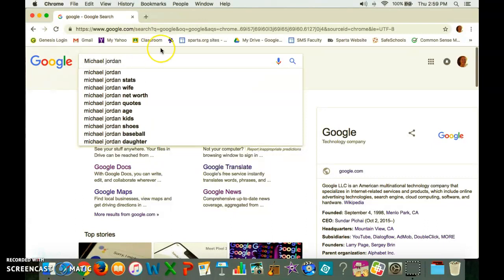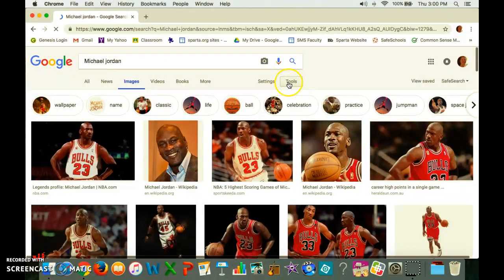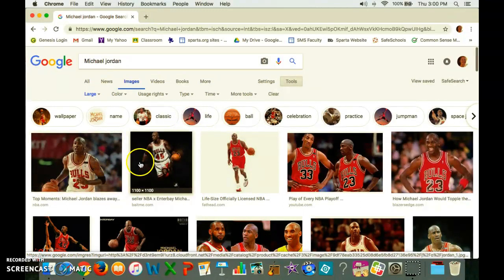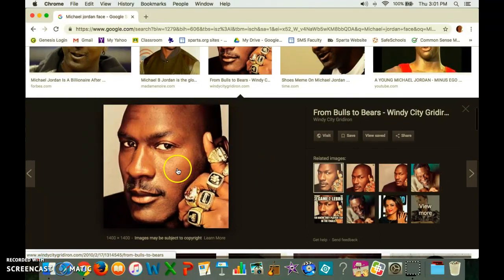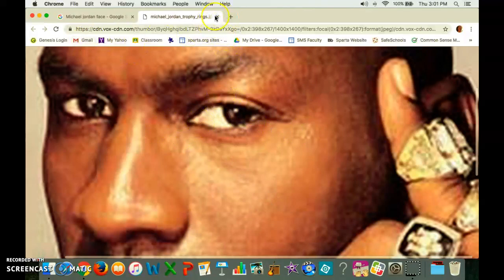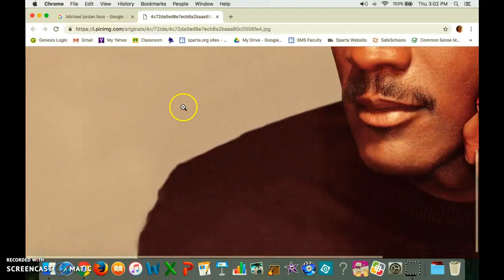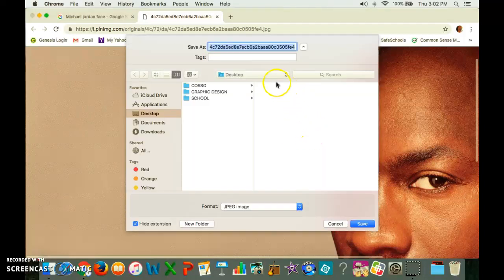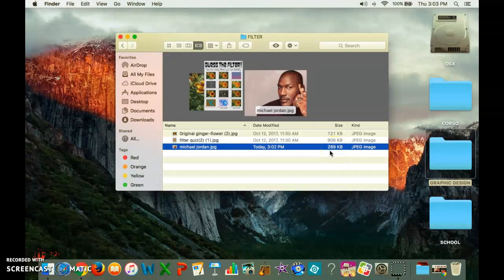1 Finding a high resolution image and saving it